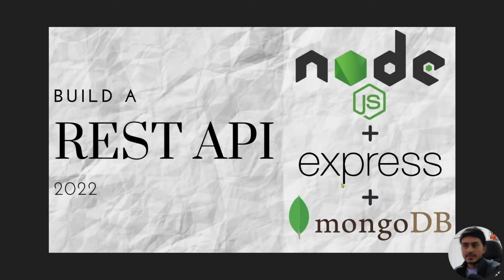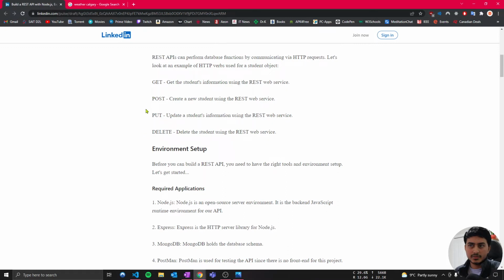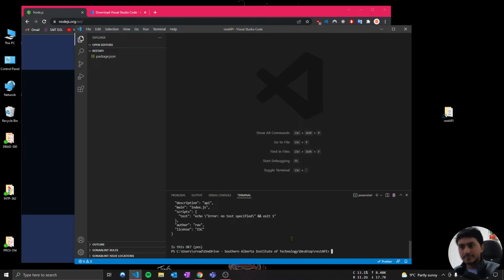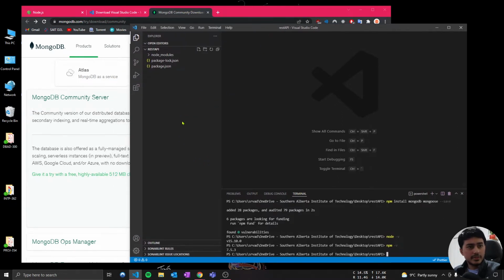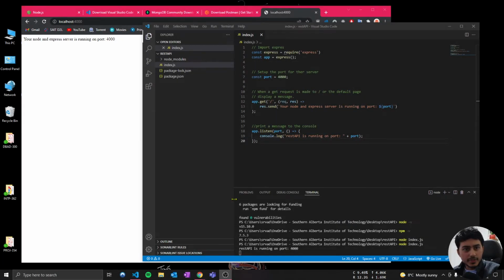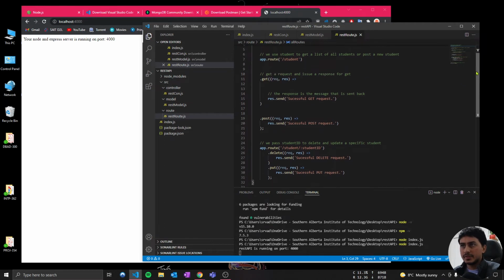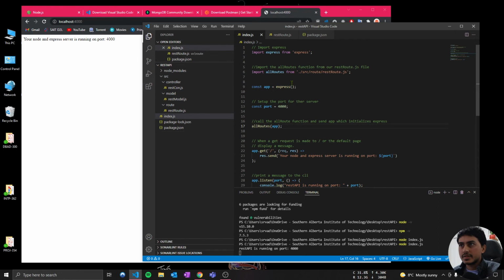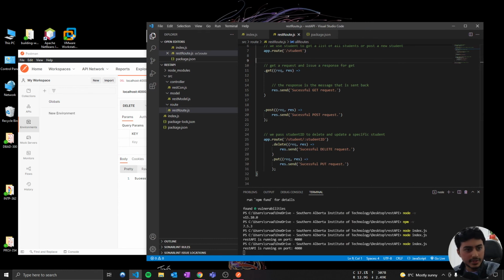Build a REST API Using Node, Express and MongoDB 2022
This is the first video in a 2 part series that will go through the steps to build a REST or RESTful API. We will use REST API to perform CRUD operations in a database.